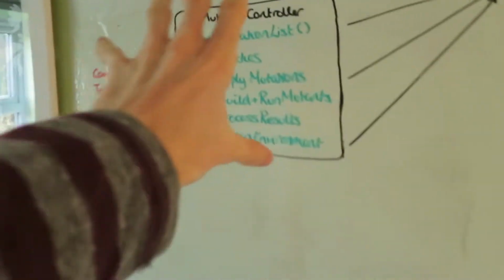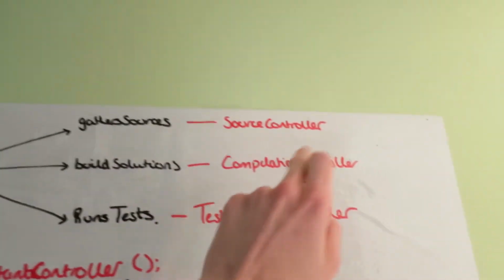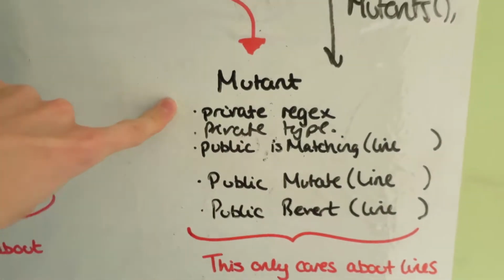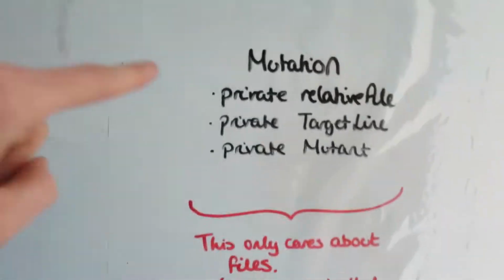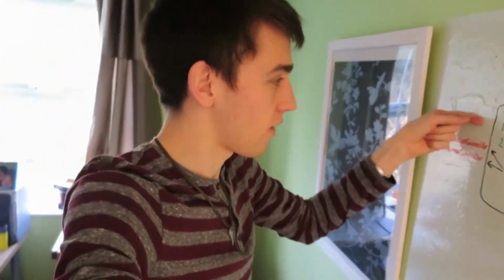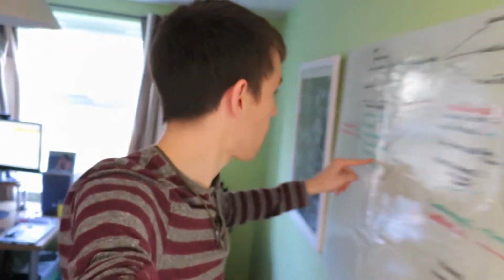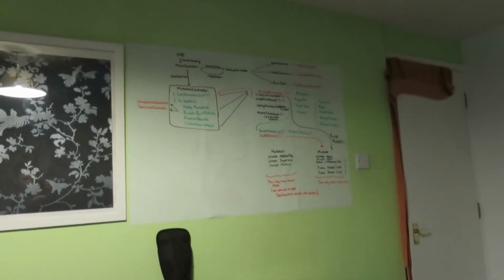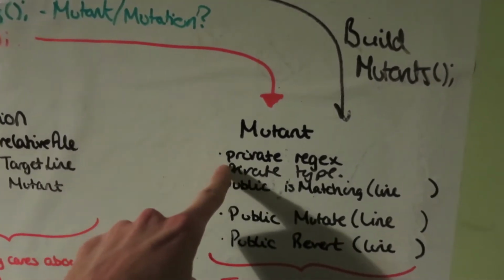Regular Dilemas (12.02.2016) Day 1656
Today was another day staying at home, now I've changed module i have Fridays and Wednesdays off so I can spend the day at home working on my project! I was up early and working early as well as I try to stay in a similar reunite at the weekend!

So in the morning I had graham out a little bit and sorted out my daily vlog before standing up and designing the lay out for my program that were a little more complicated then everything I've done so far so I needed a good little architectural design!

I then jumped into the programming, with a small break to try and sort out my car insurance stuff, but then I got to the point of actually creating the mutants and it gets a little bit confusing because I was so set on using Regexes to do what I wanted to do , but I also decided that I wanted to move into a "less stupid" way of doing it as I started investigating other things, specifically Roslyn.

I then had dinner with Laura and we went for a walk and picked up a nice cake for pudding since I had received a job offer! Exciting!